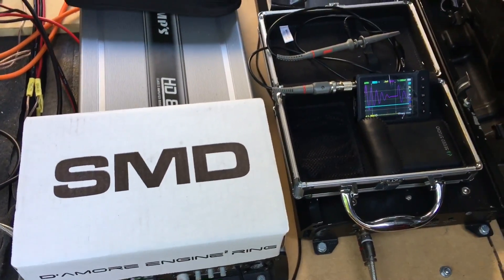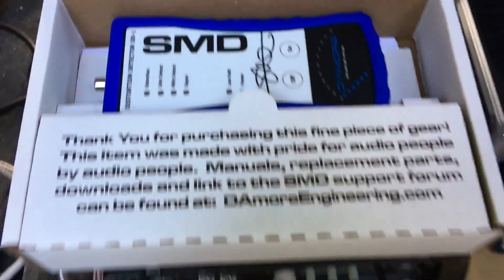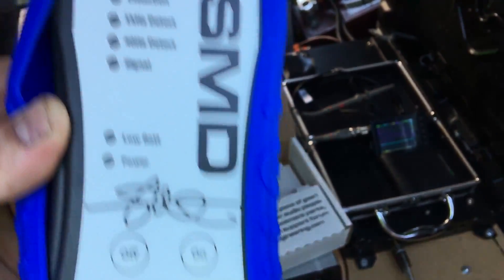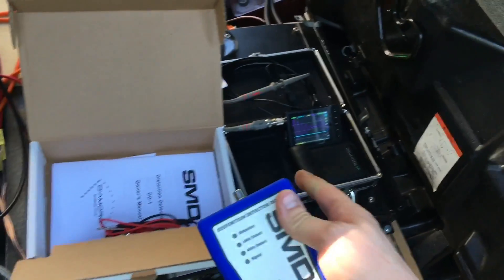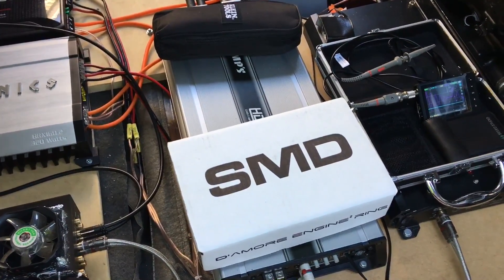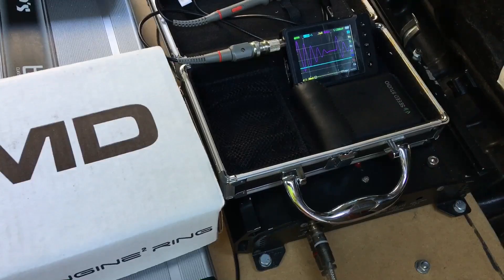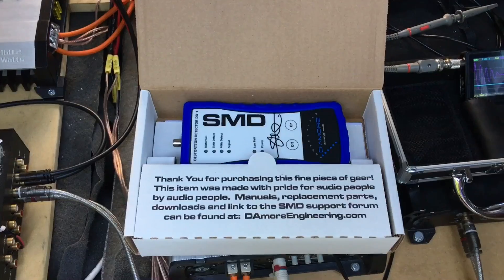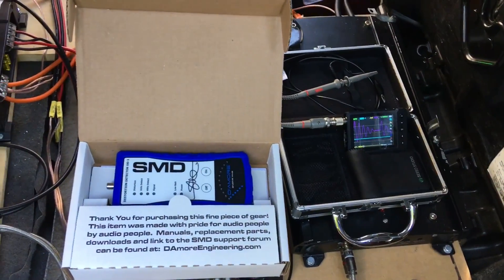SMD DD1 vs NANO V3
Here's is a lengthy review of the Steve Meades Design DD1 distortion detector vs the NANO V3 oscilloscope. There are pros and cons to each.